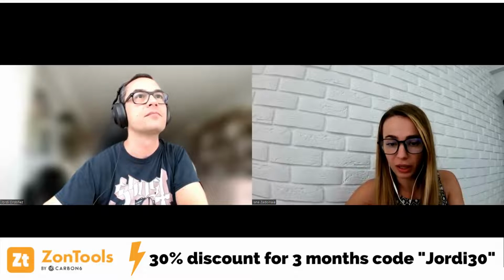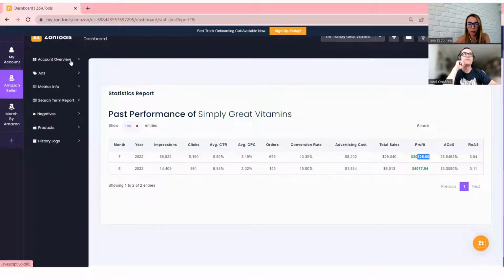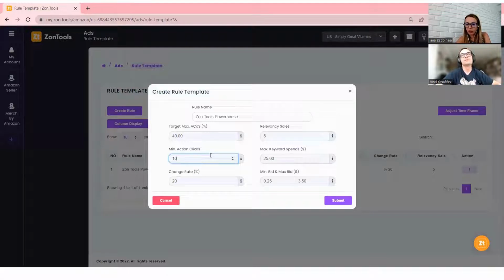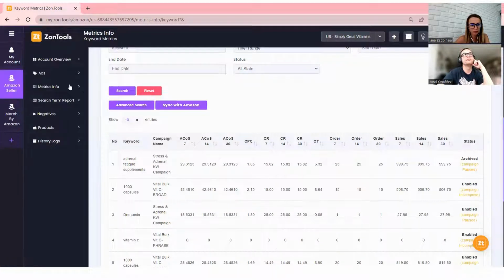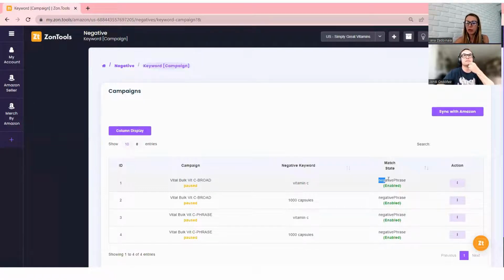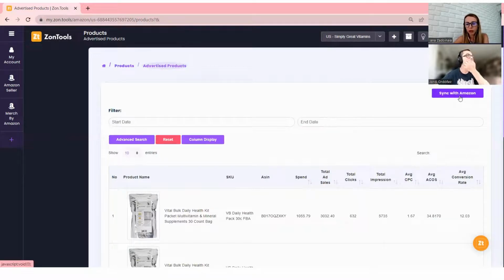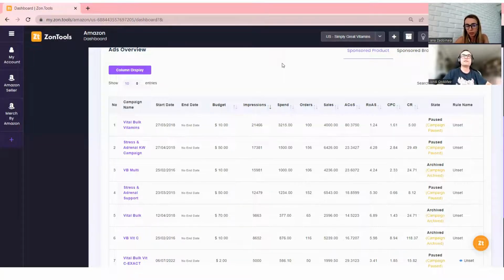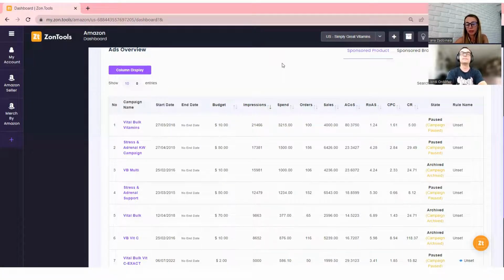ZonTools Demo + 30% discount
Zon.Tools is an Amazon PPC Management and Automation Software to help you optimize and boost your Amazon ads campaigns.

💲💲💲 30% DISCOUNT DURING 3 MONTHS 💲💲💲

Use the code Jordi30 for a 30% discount during 3 months on any Zon.tools plan

💲💲💲 15% LIFETIME DISCOUNT 💲💲💲

Use the code Jordiob for a 15% lifetime discount on any Zon.tools plan

Zontools will help you:

- launch your campaigns quickly
- automate your current setup
- auto manage your bids
- auto add new keywords
- auto lower or pause low performing keywords
- reach your ACoS (Advertising Cost of Sale).